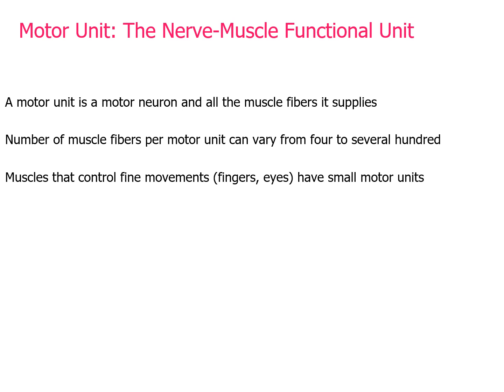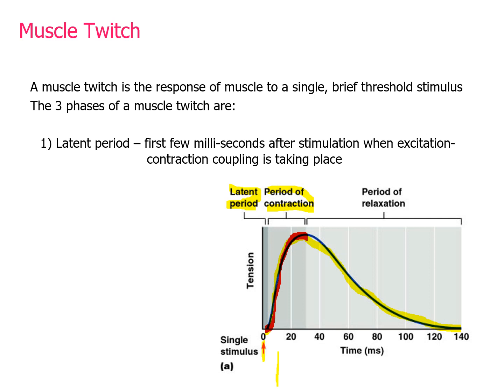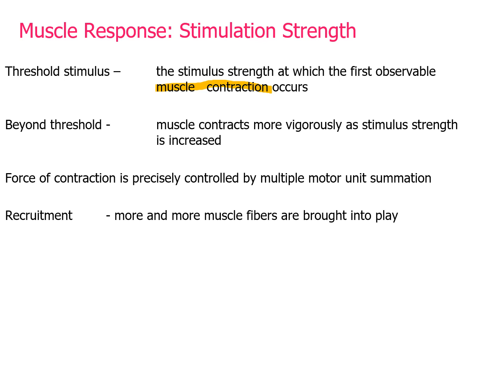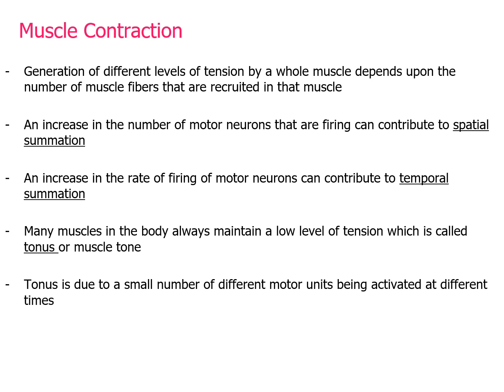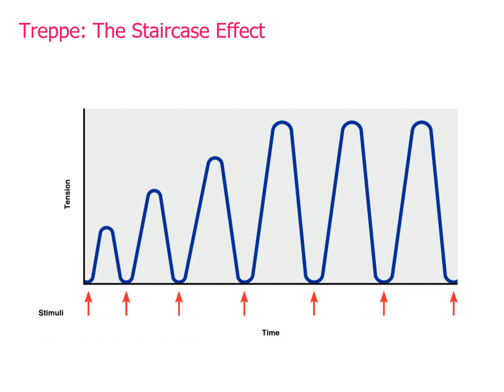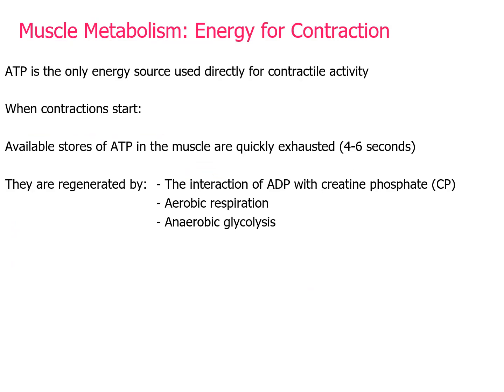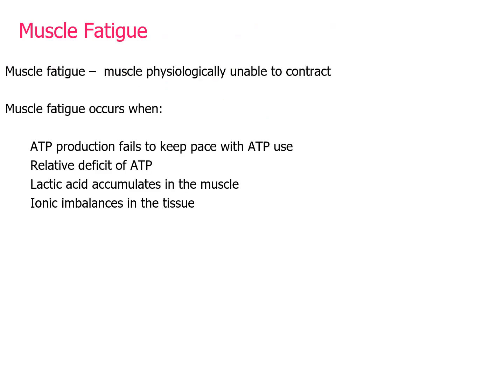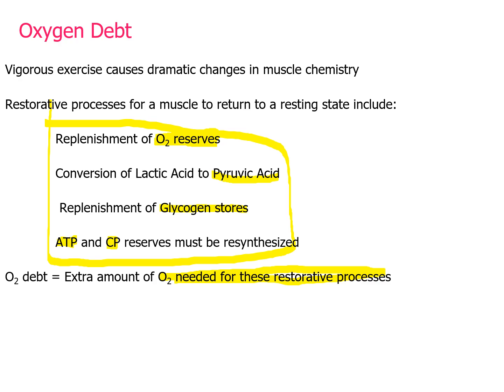Human Physiology - Muscles Lecture 7a Part 2